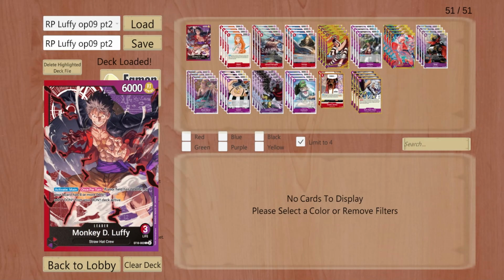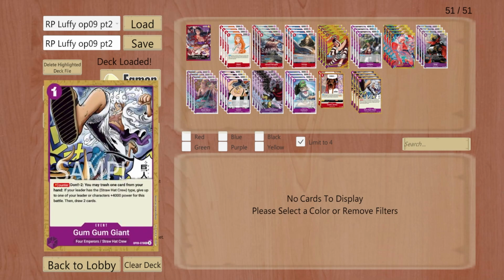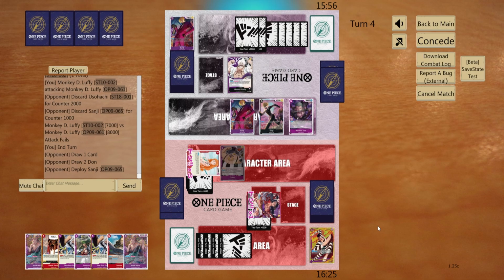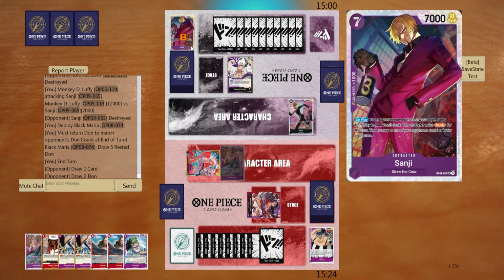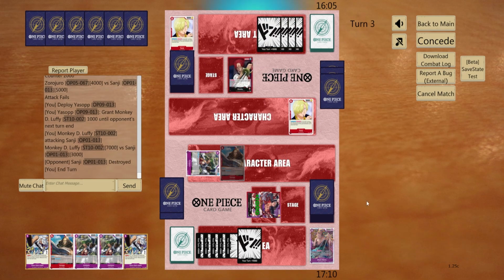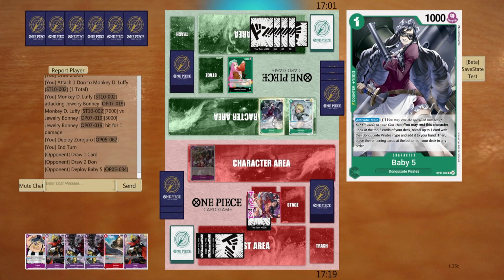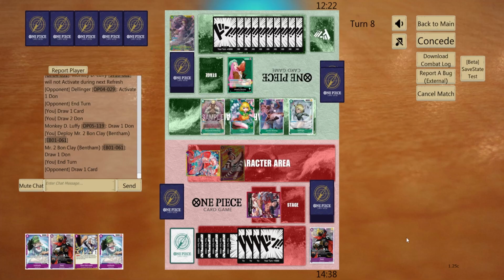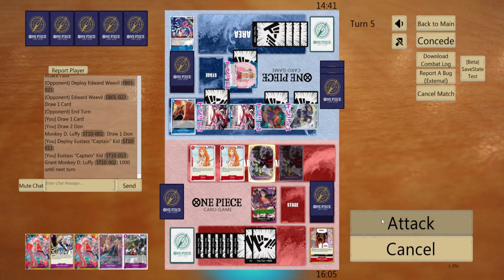OP09 Gum Gum Giant Is A Giant Problem In RP Luffy !! - One Piece TCG Sim Deck List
Building A Tower Of A Leader To Deny All The Ankle Biterd In OP09

Deck List Used In Video
1xST10-002
4xOP01-016
4xOP02-004
4xOP09-013
4xEB01-061
4xOP05-067
4xOP05-119
4xOP07-064
4xOP08-074
4xST04-005
4xST10-013
4xST18-001
2xST01-016
4xOP09-078

P L U G S

Timestamps
00:00 Intro
01:40 Vs PB Luffy
08:24 Vs PB Luffy
16:16 Vs Shanks
21:35 Vs Bonney
27:58 Vs Blue Doflamingo
33:33 Outro